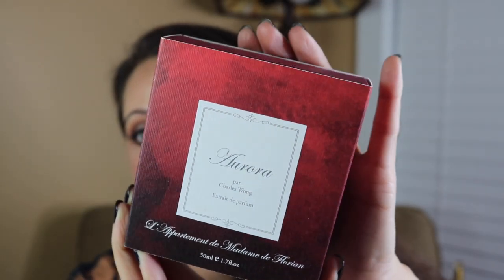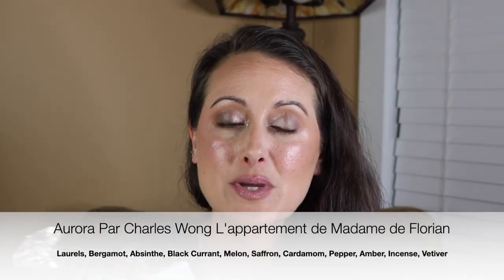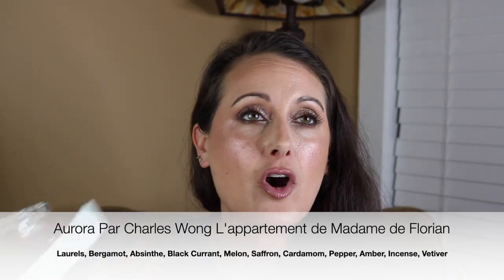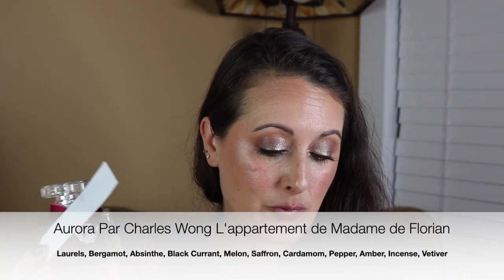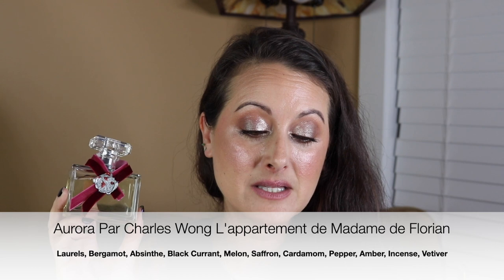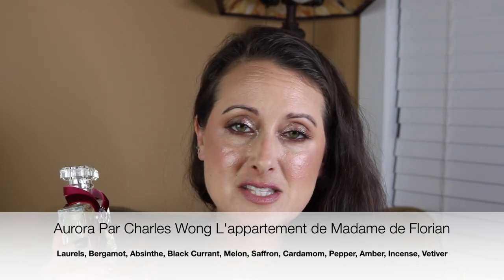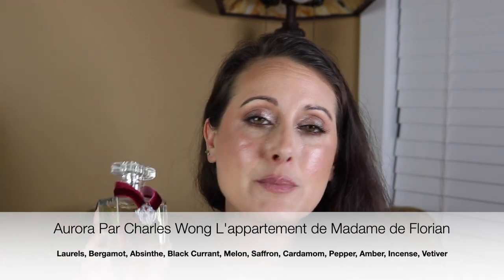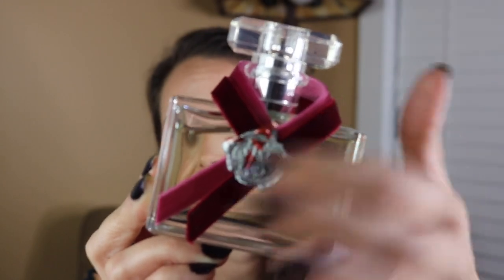Aurora Par Charles Wong L'appartement de Madame de Florian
Hey Everyone! I am so excited to be able to share this beautiful, historically based fragrance with you today. There is a bit of history in this video so I hope you enjoy!! Please contact Charles directly if you are interested in a bottle of this beauty.

Charles Wong